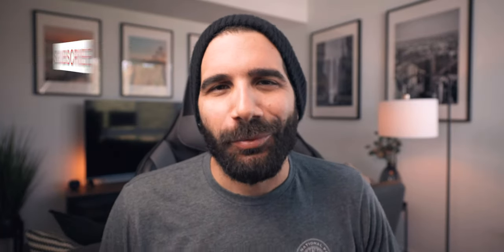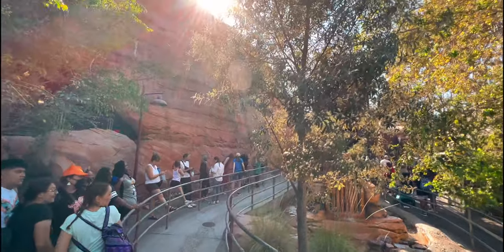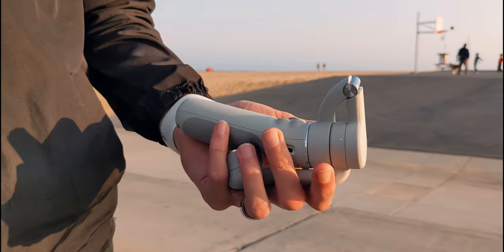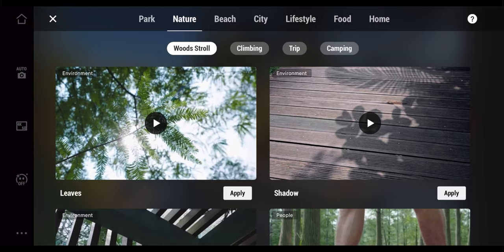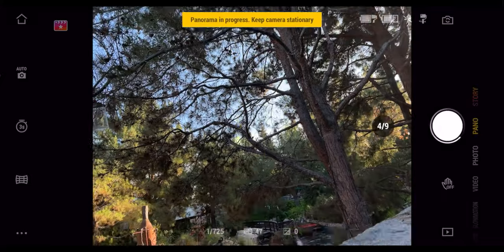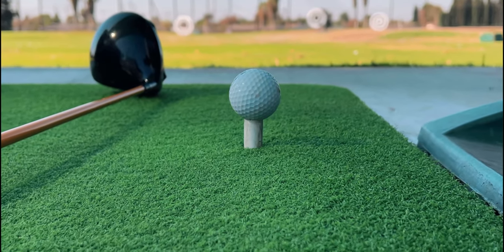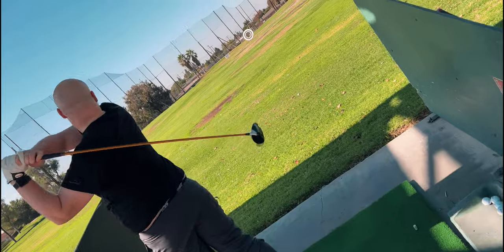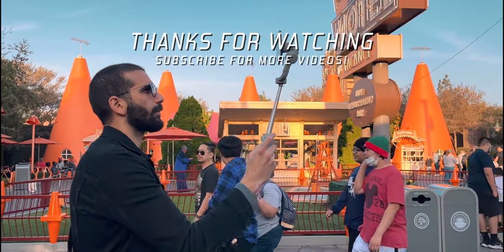DJI OM 5 Smartphone Gimbal | 5 Reasons Why I Like It!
In this video we share 5 Reasons Why I Like The DJI OM 5! We compare the image stabilization the OM 5 provides vs handheld using iPhone 13 Pro Max and some of the new features like the extension capability!

00:00 - Intro
00:34 - Housekeeping
00:56 - Price
01:15 - Extension Rod
01:51 - Cinematic Moves
02:41 - Stabilization Comparison
04:47 - Design
05:36 - Payload Capacity
05:58 - ExpressVPN (Sponsored Segment)
07:20 - Shot Guides
08:15 - Active Tracking
09:22 - Video Modes
11:31 - Dynamic Zoom
12:05 - Timelapse Mode
12:36 - Spinshot Mode
13:10 - To Buy Or Not To Buy

Gear!

*DJI OM5 (Amazon)

*Canon EOS R Camera

Follow me behind the scenes via Instagram!

51320F
EMT